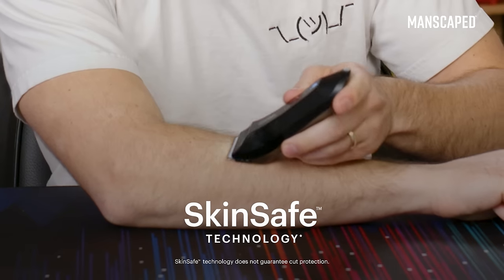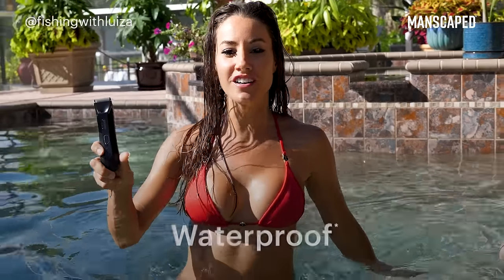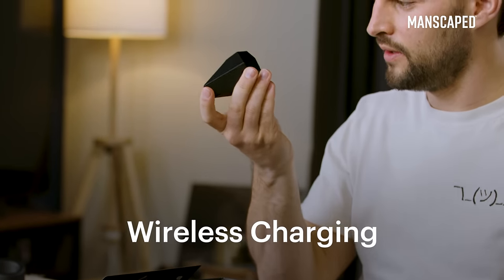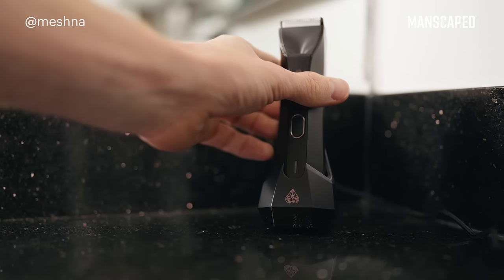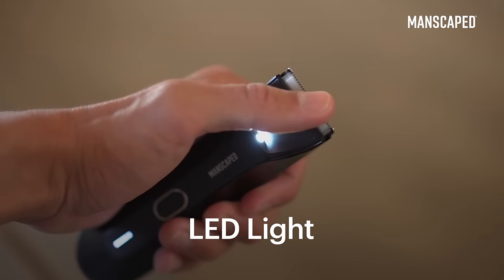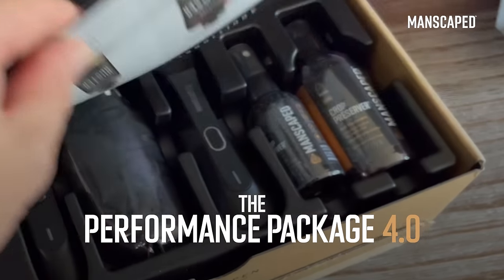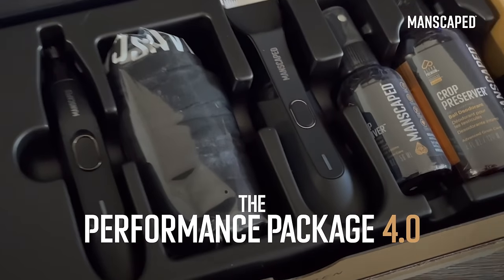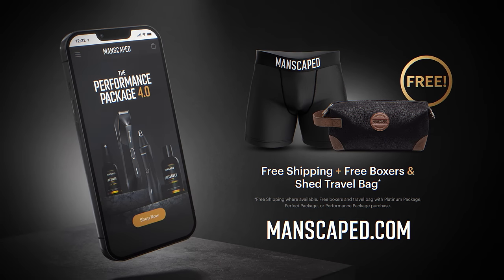MANSCAPED's The Lawn Mower 4.0™ - When You Trim The Bushes The Tree Stands Taller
Description
When it comes to keeping your privates in tip-top shape, use the Manscaped™ Lawn Mower® 4.0. If you're ready to get your privates ready for action, order the Lawn Mower® 4.0 today. Suppose you want the ultimate care package; check out the Performance Package 4.0 featuring the Lawn Mower® 4.0 and The Weed Whacker®. If that's not enough, it also comes with long last protection for your groin grenades.

What Is The Performance Package 4.0?
The Performance Package 4.0 is premium men's hygiene kit from MANSCAPED™ designed for below-the-waist grooming.

What Comes In The Performance Package?
🏷️ The Lawn Mower® 4.0
🏷️ Weed Whacker®
🏷️ Crop Preserver™
🏷️ Crop Reviver™
🏷️ Magic Mat™

Benefits Of The Performance Package 4.0
✅ Skinsafe® Technology
✅ Cruelty-Free Products
✅ Paraben-Free Products
✅ Vegan Products